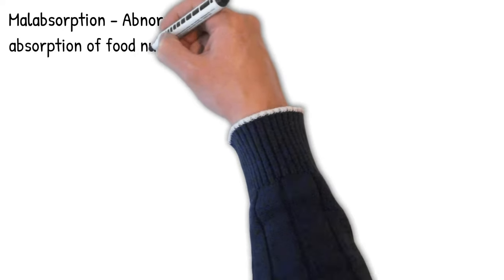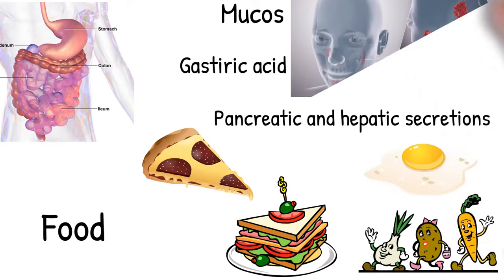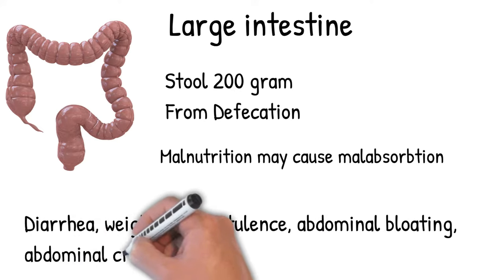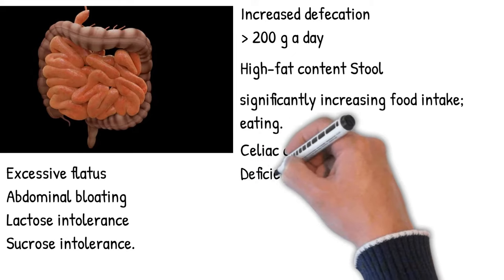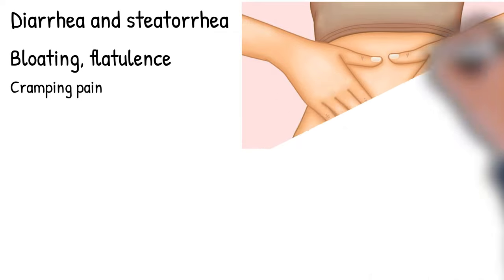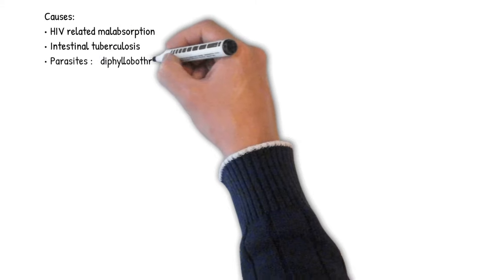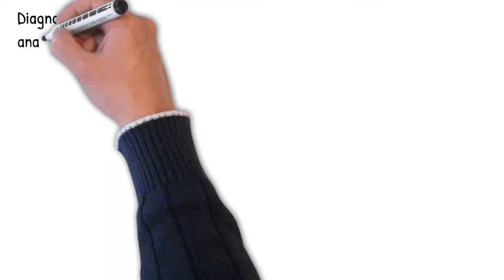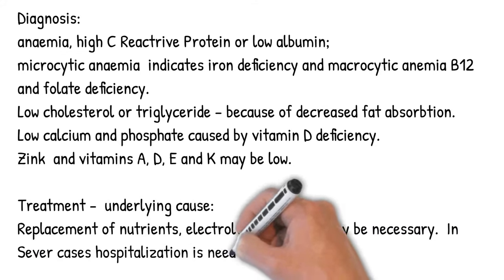Malabsorption - Simply explained. symptoms, causes, treatment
can malabsorption cause weight loss

can malabsorption cause hair loss

can malabsorption cause weight gain

can malabsorption kill you

can malabsorption cause constipation

can malabsorption cause diarrhea

can malabsorption be reversed

can malabsorption cause anemia
what are malabsorption disorders

what are malabsorption syndromes

remove_circle_outline
what are malabsorption test